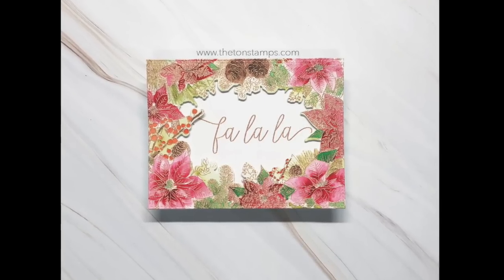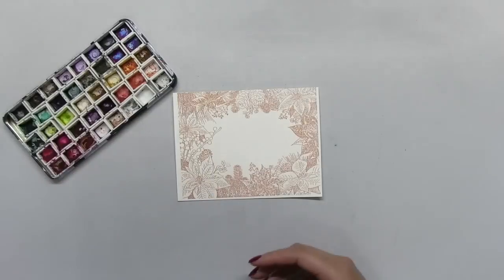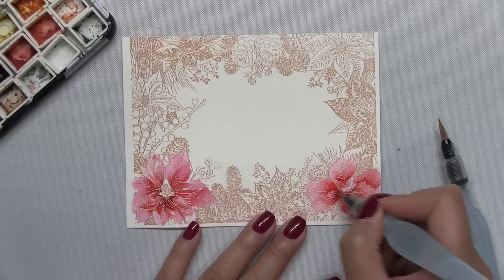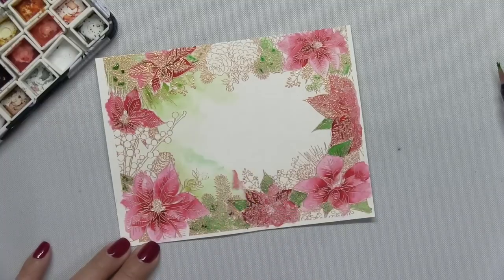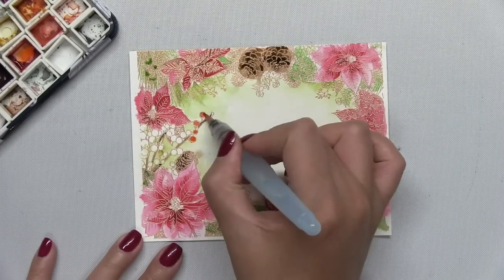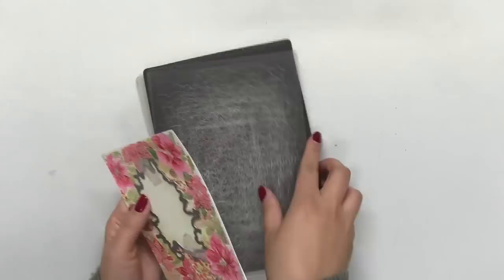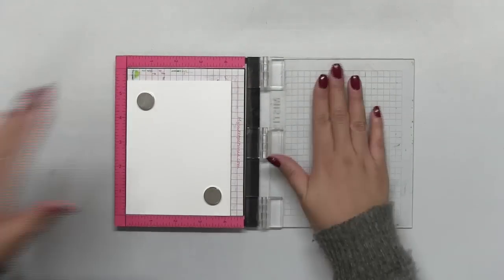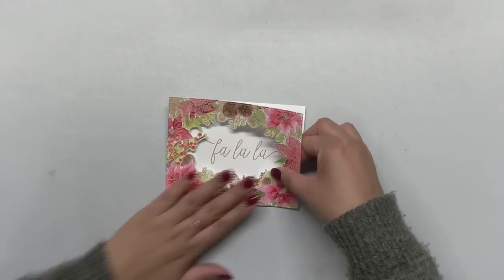Holiday Border Fa La La Card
Holiday Border, 4.25 x 5.75in Cling Stamp

Paint Palette (Floral Tin)

Canson XL 140lb Watercolor Paper, 9x12 Pad

You can use this 30% code on our stamps, dies, ink and gilding products with a minimum purchase of $75 (before taxes and shipping). This code will expire on Sunday, December 16, 2018 at 9pm EST. This code cannot be used on prior purchases or combined with other offers.

Please do not post this code in any facebook groups or Instagram or make it public anywhere. Thank you so much for your cooperation!!
- Effie